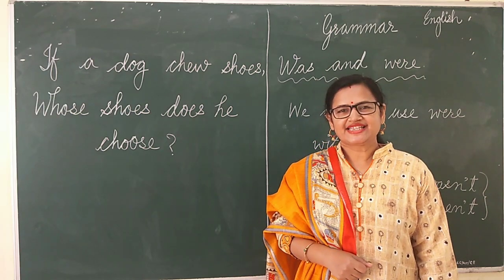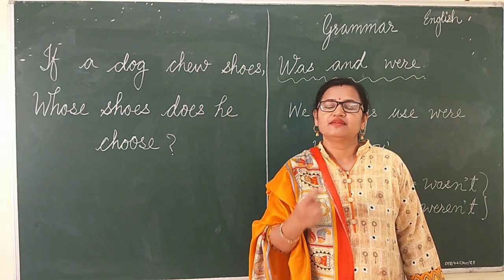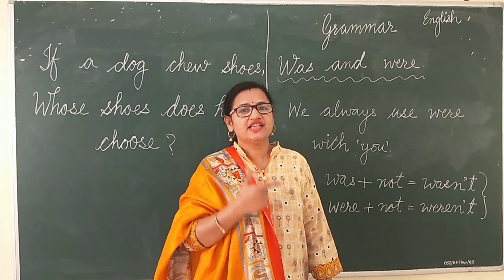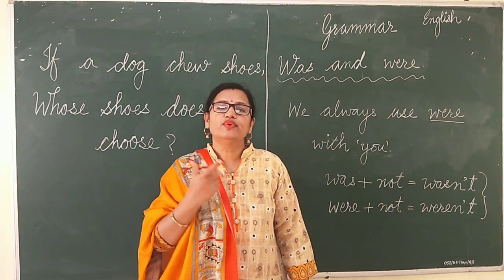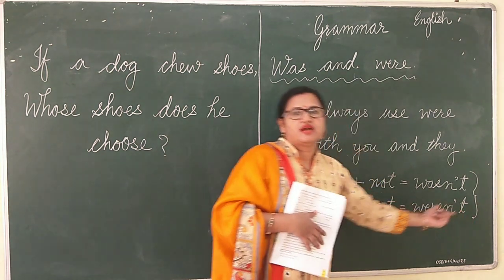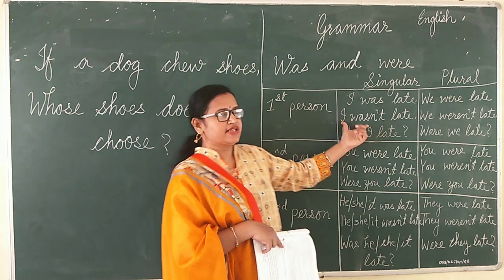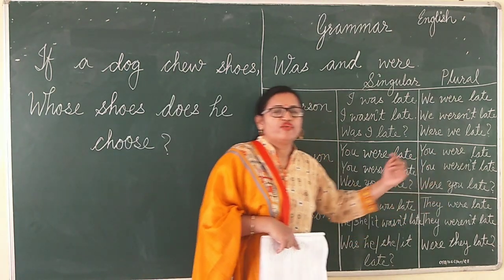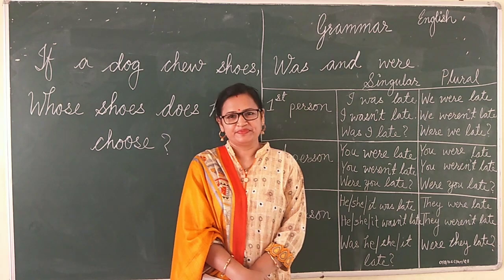Was and Were